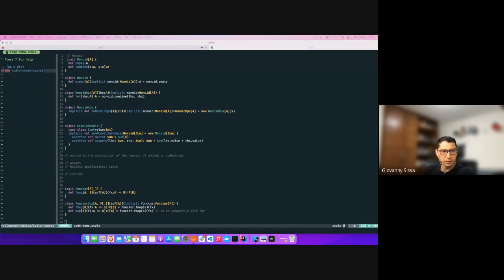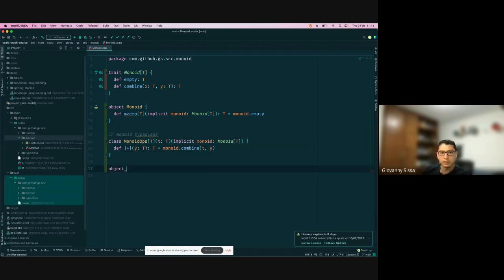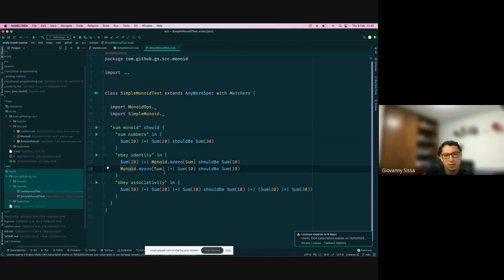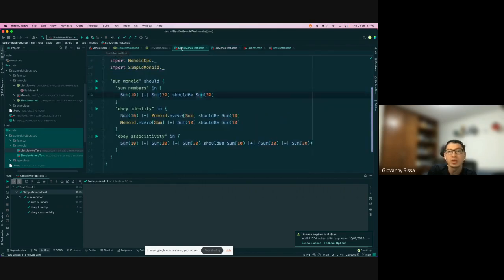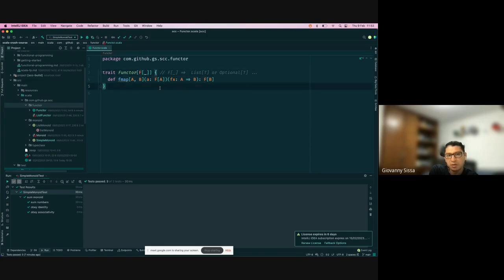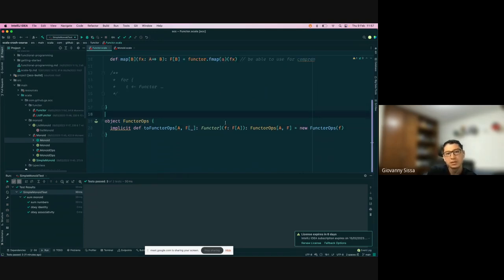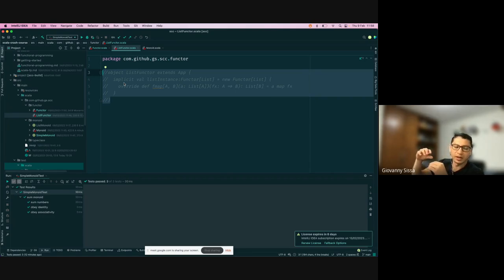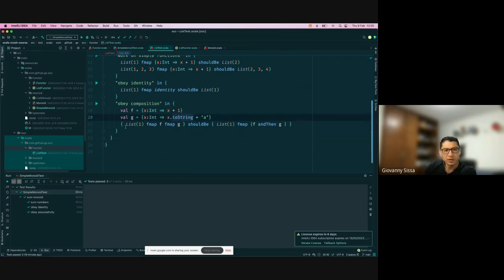Functional Programming in Scala VI